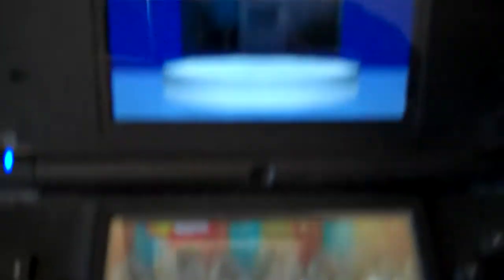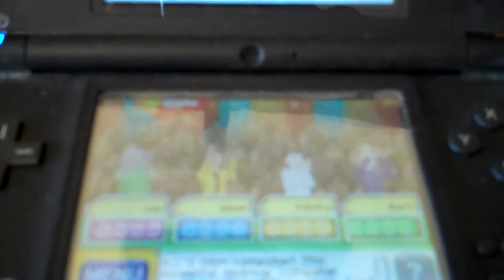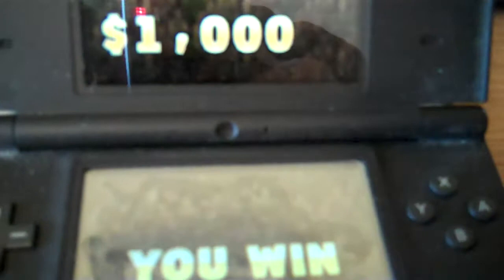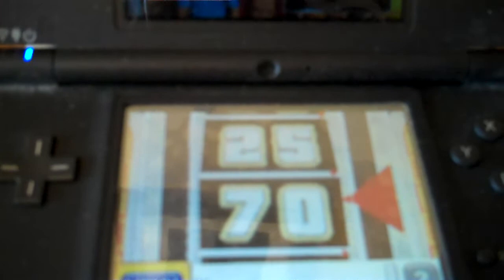The Price Is Right 2010 Edition Nintendo DS Run (Game 3)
All right everyone, I know it's been a while since I tended to my run of The Price Is Right 2010 Edition for the Nintendo DS. But nonetheless, it's time to resume my run now, and if you saw my last game, I won nearly $6,000 in prizes, including an almost $4,400 watercraft in Master Key. My two game total so far is $9,613. Can I add on to that total? Well, you'll have to watch if you wish to find out.